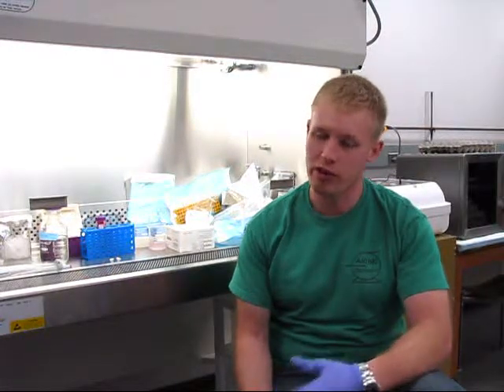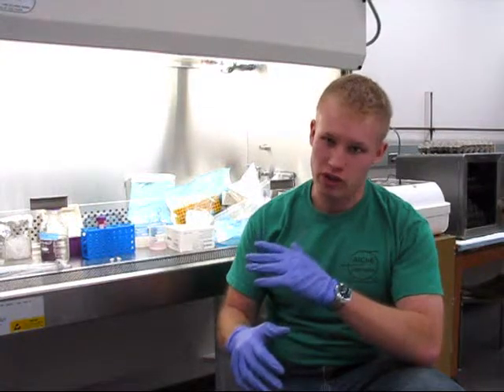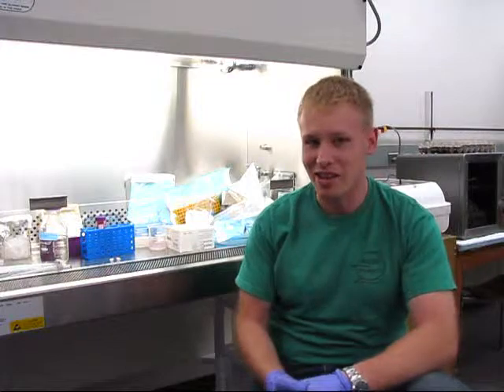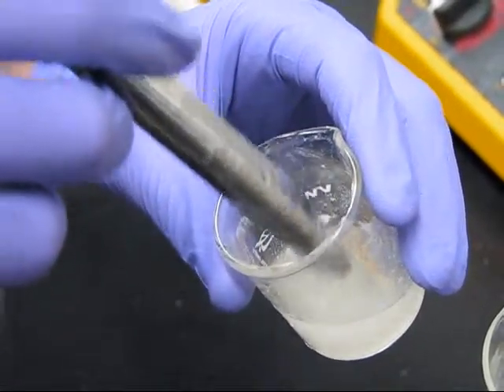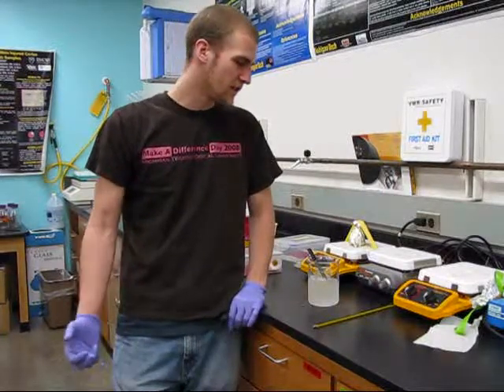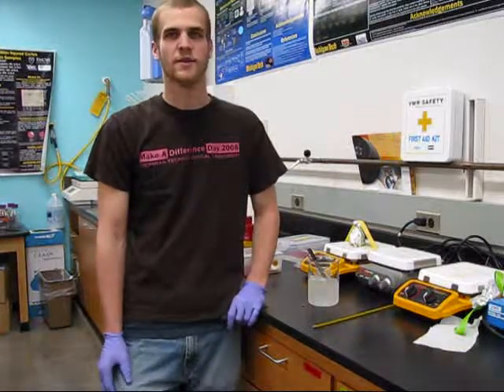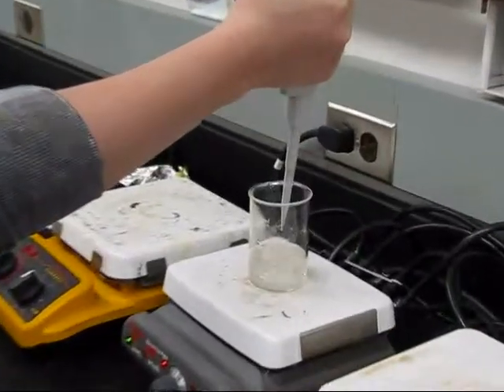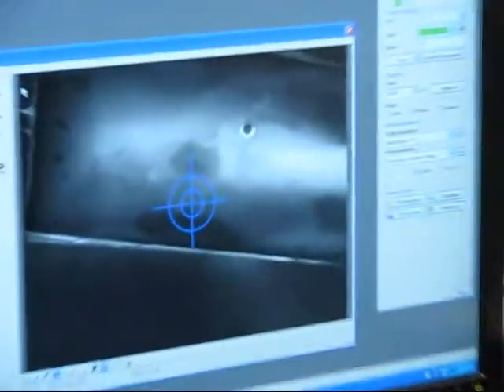Undergraduate research students developing biomaterials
Undergraduate research students developing biomaterials for nervous system repair such as spinal cord, brain trauma, peripheral nerve repair.  Biomedical Engineering, Michigan Technological University ;